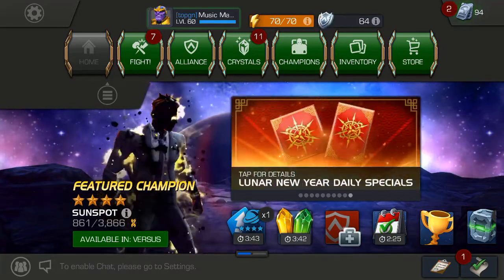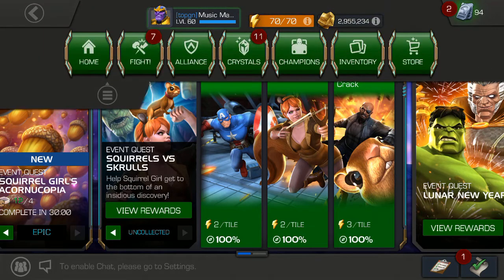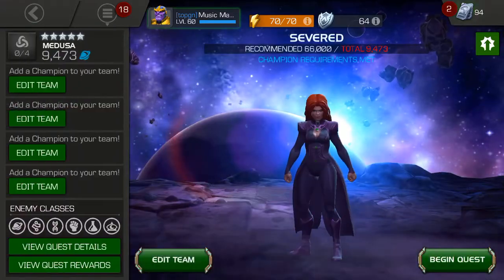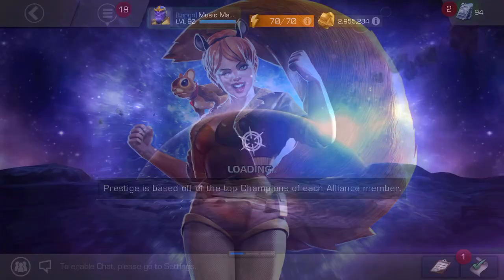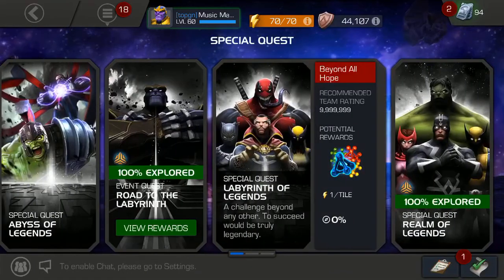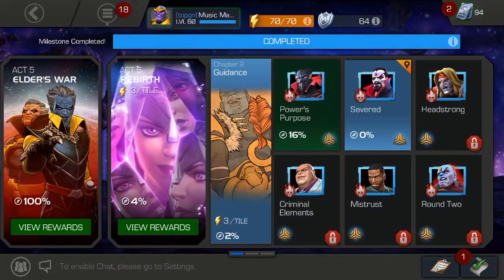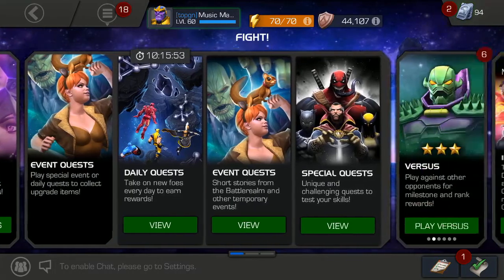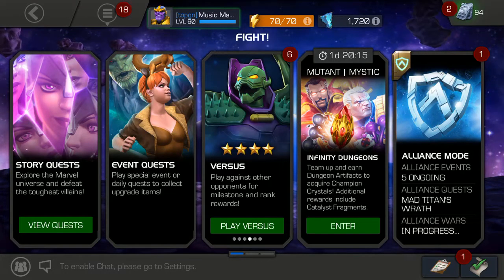Why I Might Quit Playing Marvel Contest Of Champions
I’m just getting bored with the game.  I’m not quitting right now or anything, but watch the video to see what I mean.  Until next time.